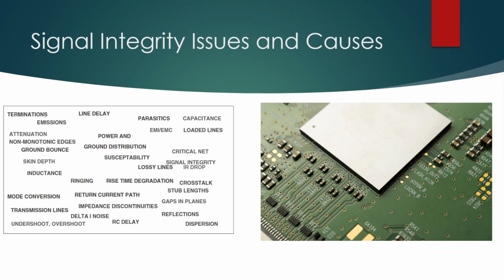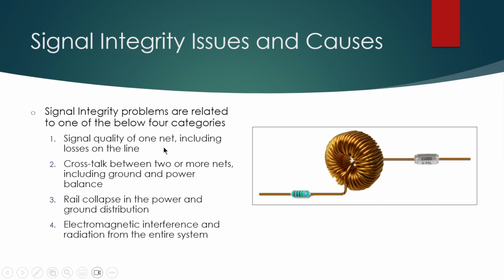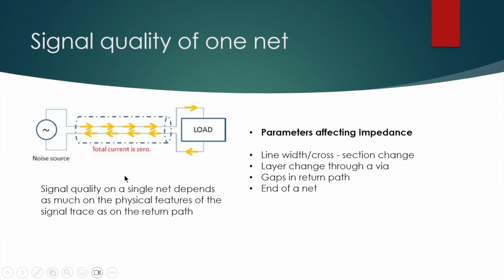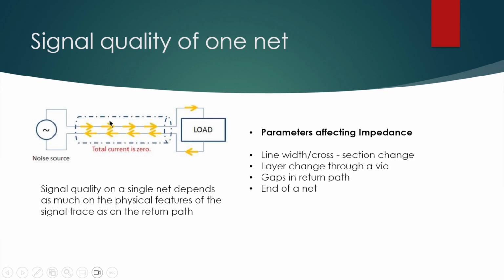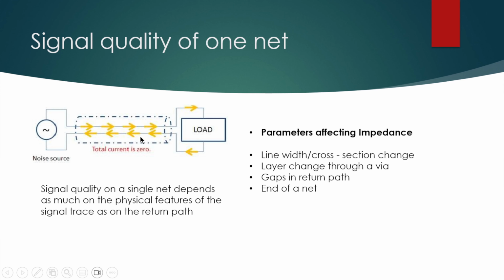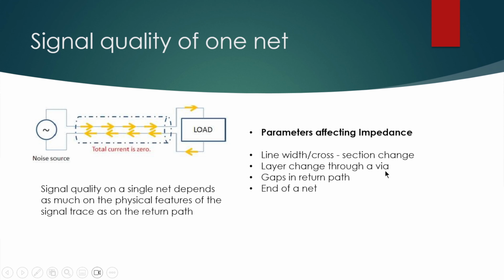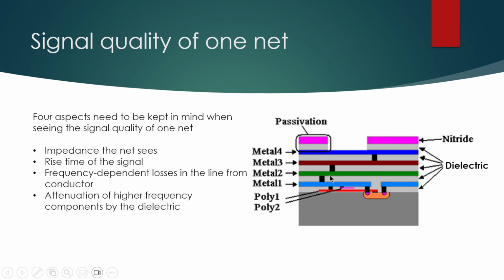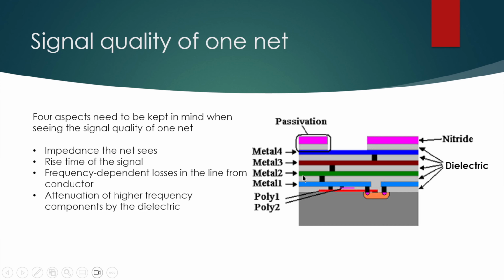Master SIPI 1.2 | Signal Integrity Issues & Causes | The 4 Main SI Problems Chapter 1 Part 2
Welcome back to LogIC SoC! In this video, we continue our deep dive into SIPI, focusing specifically on Signal Integrity Issues and Causes. If you want to understand what degrades your signals and how to identify the root causes in your designs, this tutorial is for you.
📌 What you will learn in this video:The 4 Categories of Signal Integrity Problems:  Signal quality of one net, including losses on the line.  Cross-talk between two or more nets, including ground and power balance.  Rail collapse in the power and ground distribution.  Electromagnetic interference and radiation from the entire system.  Deep Dive: Signal Quality of One Net : Discover why the signal quality on a single net depends as much on the physical features of the signal trace as on the return path.  4 Key Aspects of Signal Quality:  The impedance the net sees.  The rise time of the signal.  Frequency-dependent losses in the line from the conductor.  Attenuation of higher frequency components by the dielectric.  Parameters Affecting Impedance : Learn how line width or cross-section changes , layer changes through a via , gaps in the return path , and the end of a net  impact your design's impedance.

📱 Join our Telegram community to discuss engineering topics, access lecture materials, and connect with peers